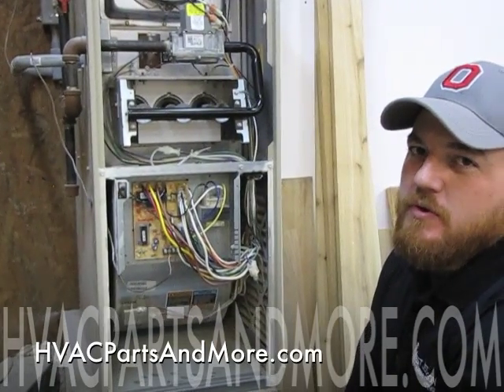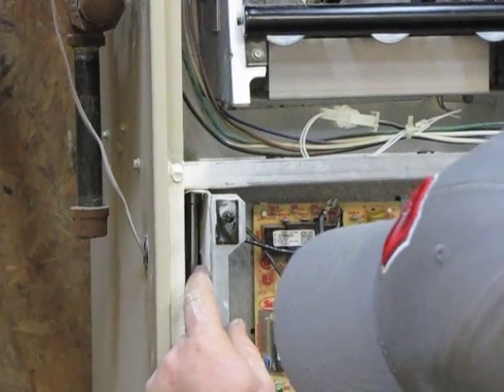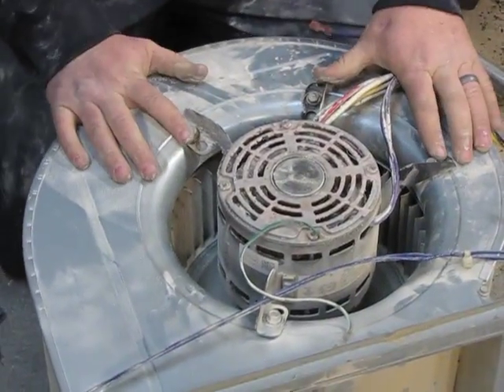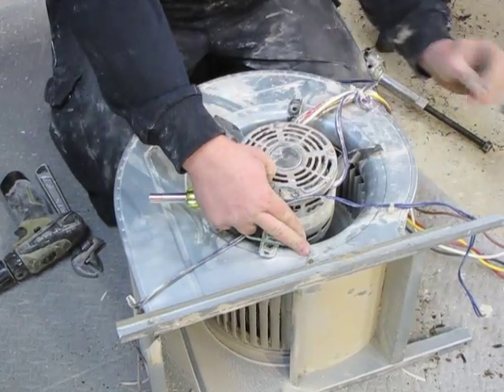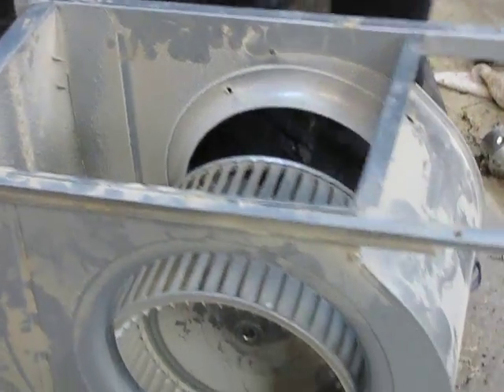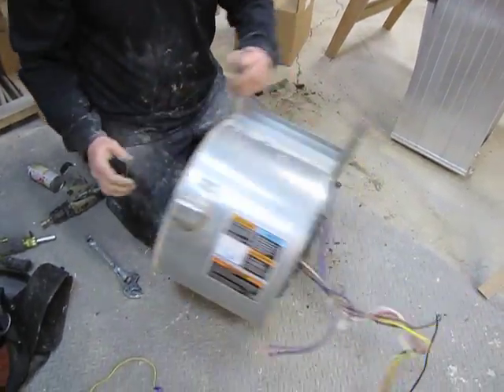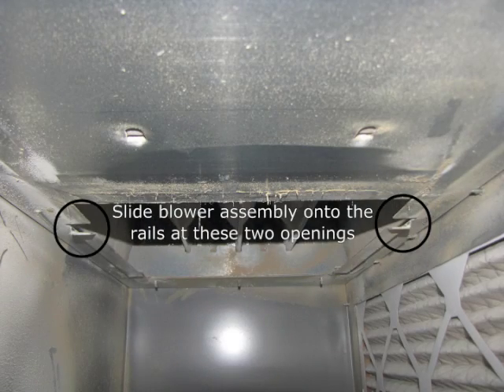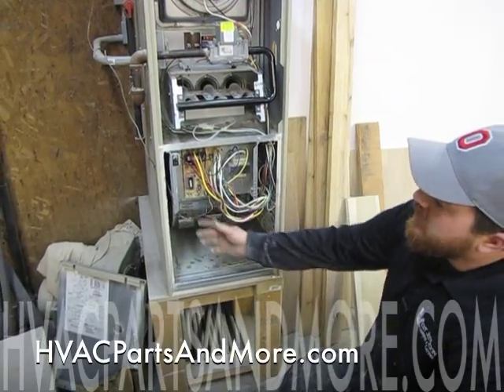DIY - How to Replace a Blower Motor, Wheel, and Housing on a Lennox G40 Furnace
How to replace and install 60L21 blower motor on a Lennox G40 LP furnace. We also show you how to remove and replace the blower wheel and assembly. Part can be purchased from HVAC Parts and More